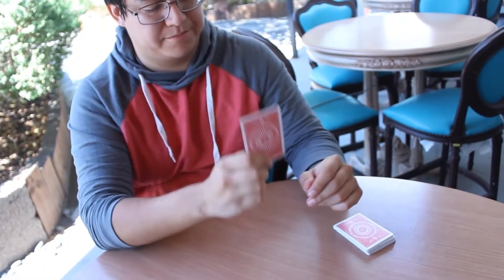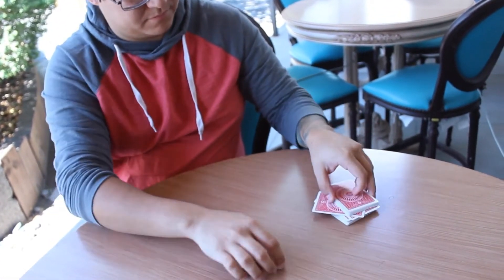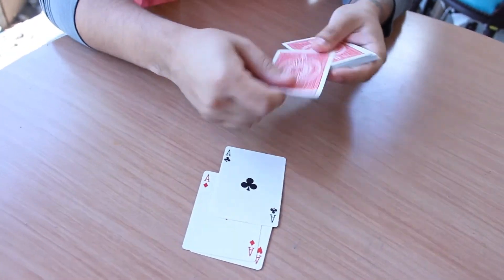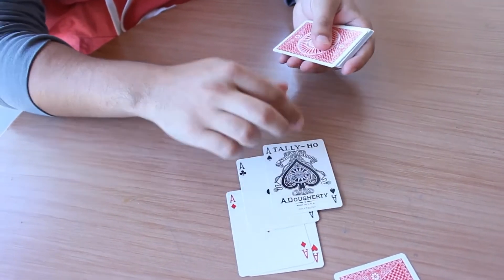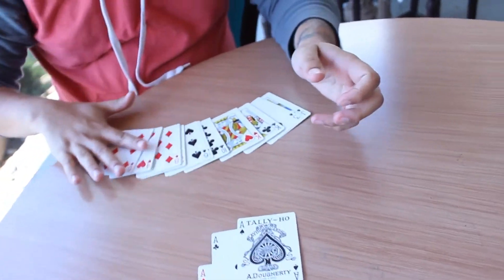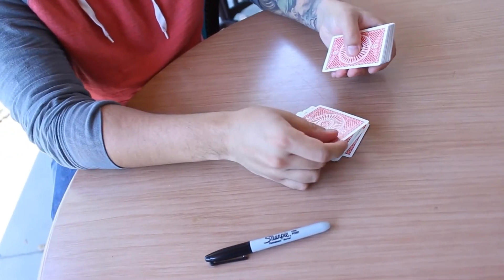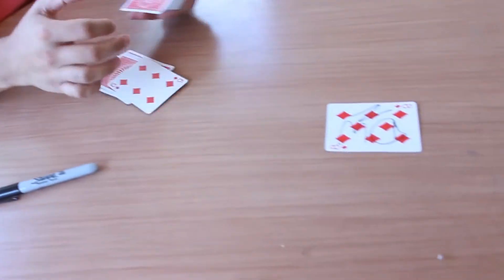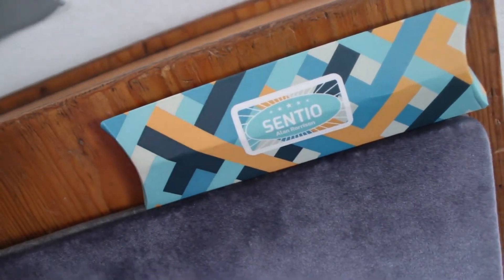Sentio (Gimmick and Online Instructions) by Alan Rorrison